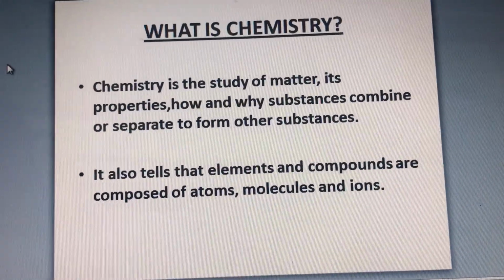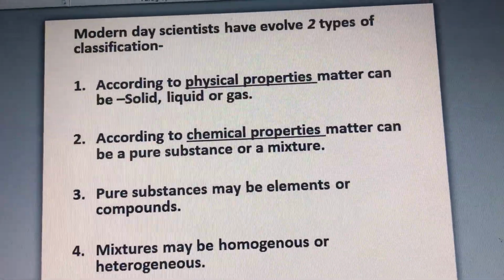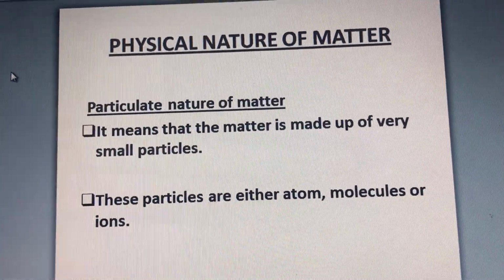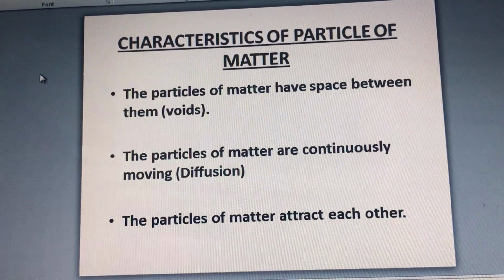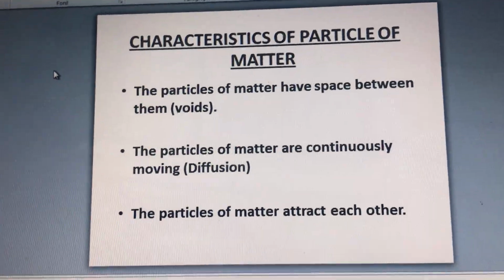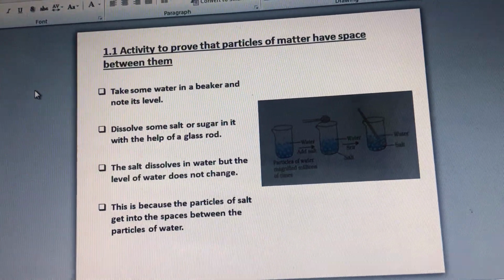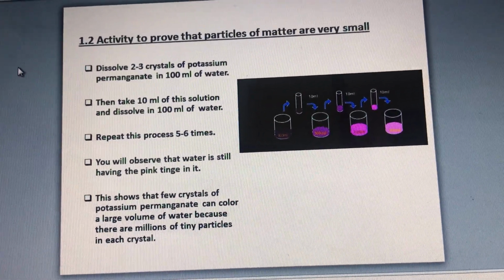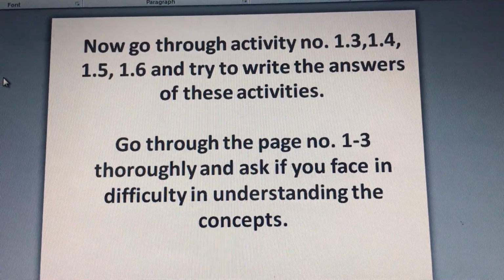Class 9th Chemistry Chapter 1 - Richa Singh